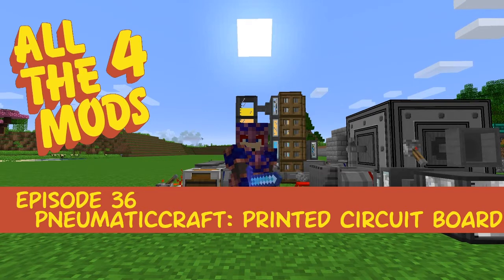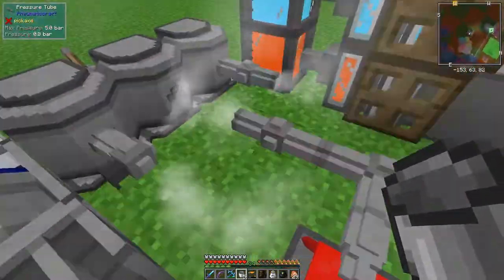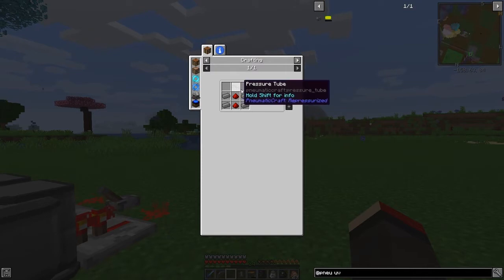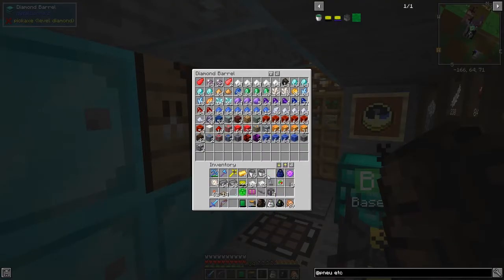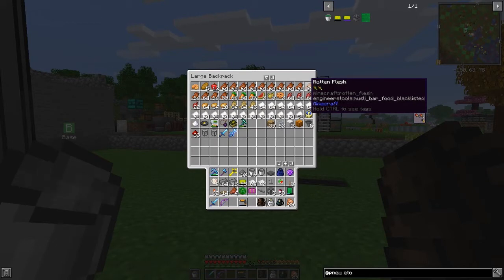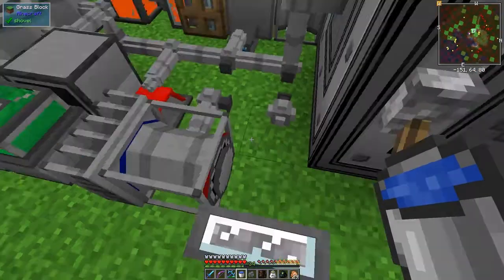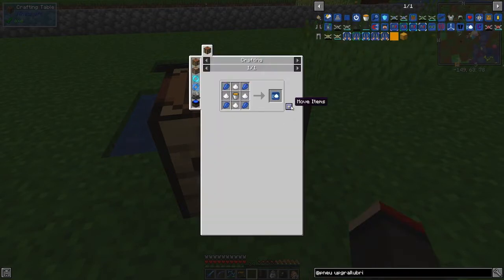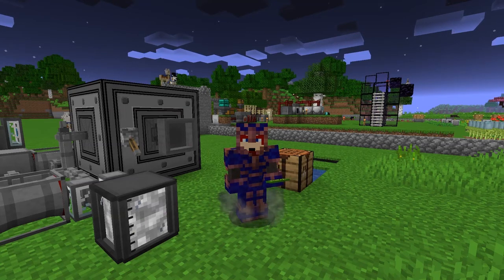All the Mods 4 #36 - PneumaticCraft: Printed Circuit Board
We complete the steps required to make a printed circuit board. To speed up the process we also make some speed upgrades.

This video is my thirty-sixth episode of All the Mods 4, version 0.3.0.
- more plastic sheets per bucket
- a small explosion
- use a computer to provide a redstone signal
- make empty pcb
- make an amadron tablet
- trade for a pcb blueprint
- make etching acid
- craft an etching tank
- etch an unassembled pcb
- make upgrade matrix
- make lubricant
- craft speed upgrades for the uv box
- make capacitors and transistors
- craft printed circuit boards